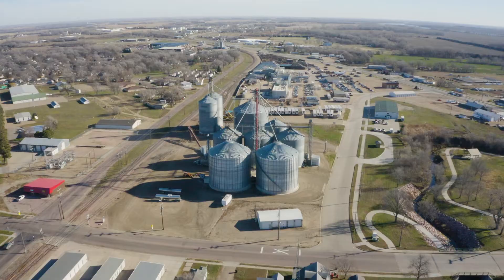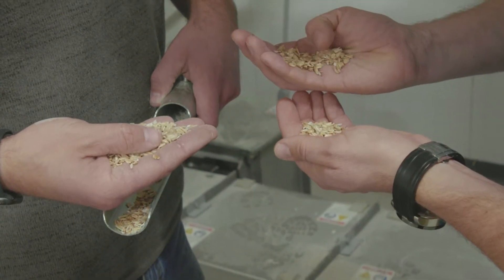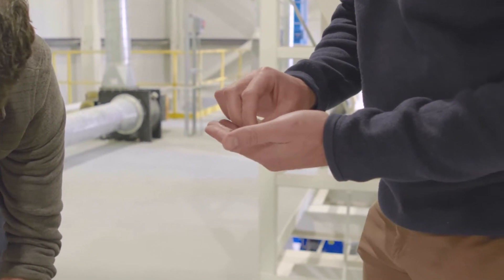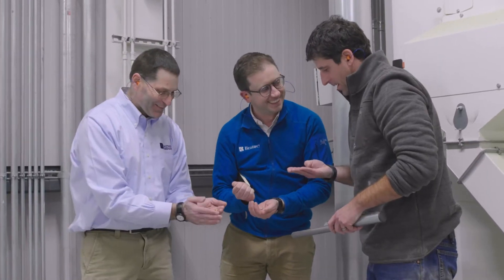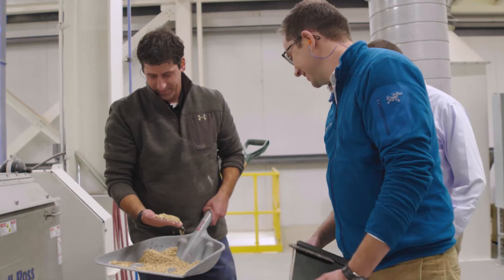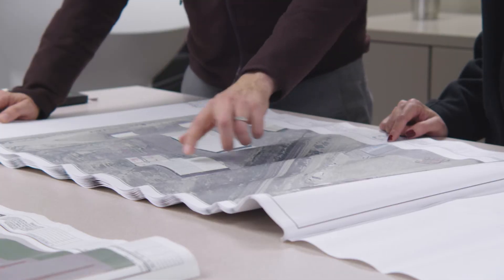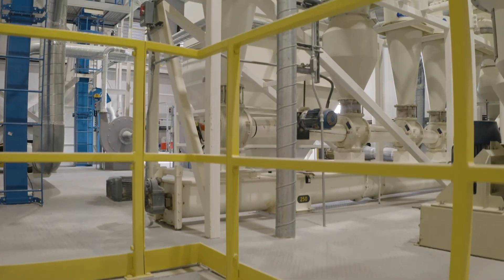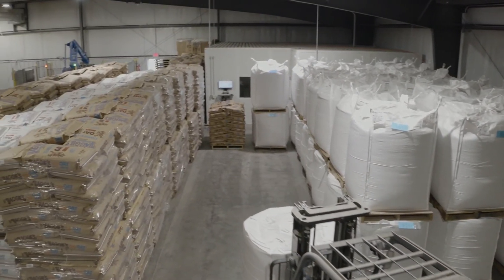Yaggie's, Inc. - Oat Mill Process Design & Construction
Yaggie's, Inc. a manufacturer of high quality oat flakes used in animal feeds turned to Bratney for help with the design and build of their new oat mill. Hear from Yaggie's what generated the need for a new mill, the reasons they selected Bratney for the turn-key project and the positive outcomes for their business.

Bratney’s process engineers added a revenue stream to the process with a branch off the main processing line to recover and mill a previously discarded part of the oat that can be sold as a full value product after milling.

Careful planning and coordination of construction crews, sub-contractors and equipment suppliers from multiple countries worldwide resulted in on time delivery despite weather delaying the initial start and forcing Bratney’s construction crews to erect the building structure through the middle of an unusually harsh, long winter in the upper Midwest.

Bratney is a design-build construction company specializing in agricultural processing.  Bratney has multiple locations throughout the United States and in Argentina, as well as sales engineers and service technicians strategically located to serve our customers.  With fully staffed divisions that include Construction, Millwrights, Process Design and Engineering, Equipment Sales, Customer Service and exclusive partnerships with the world's most respected brands of processing and packaging equipment, Bratney is uniquely positioned to provide ag producers with everything from turn-key agricultural plants to retrofits as well as individual process equipment and service.